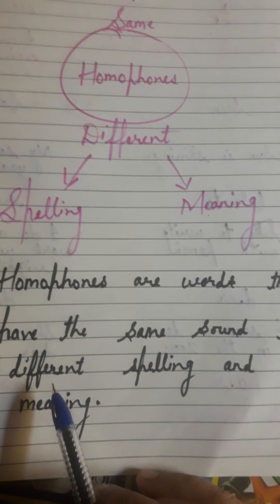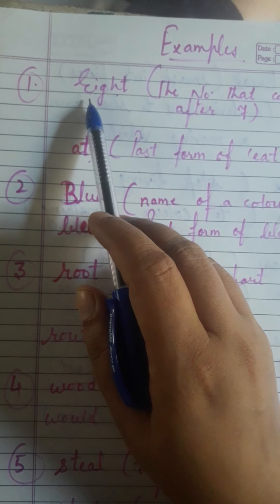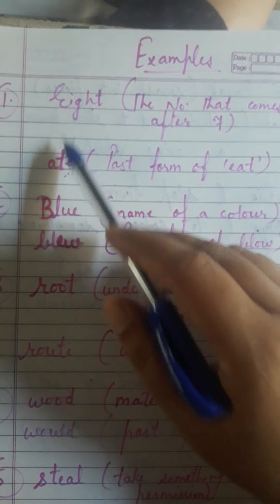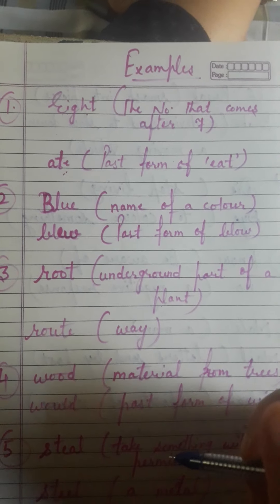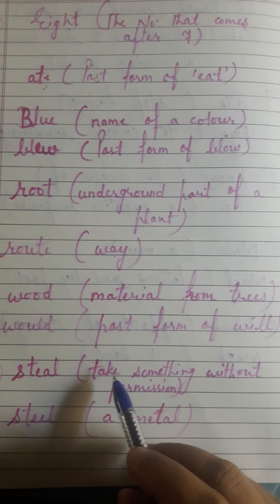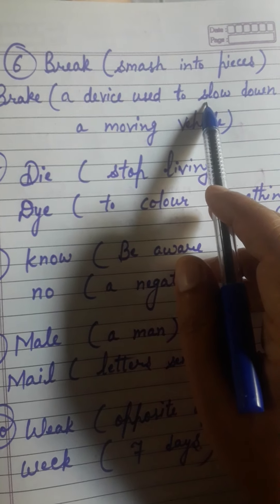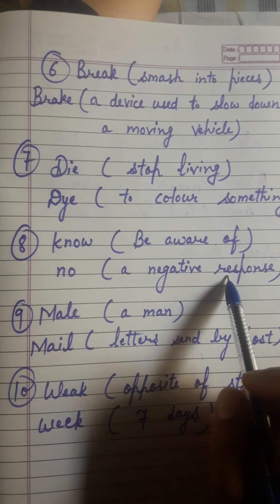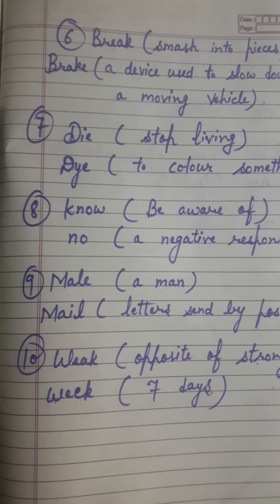Class-4 English (Homophones)